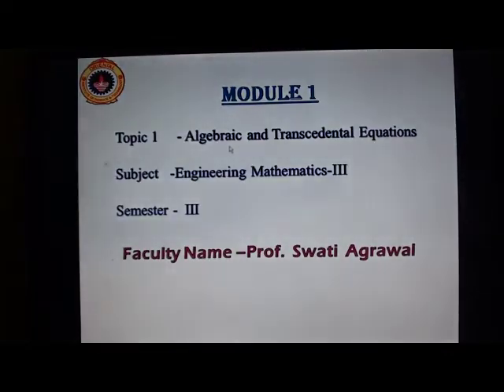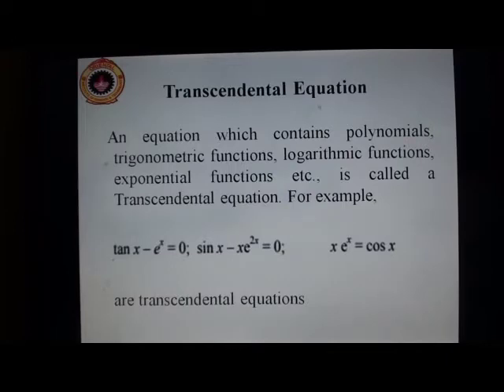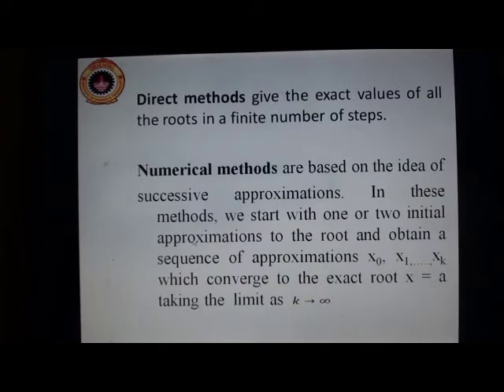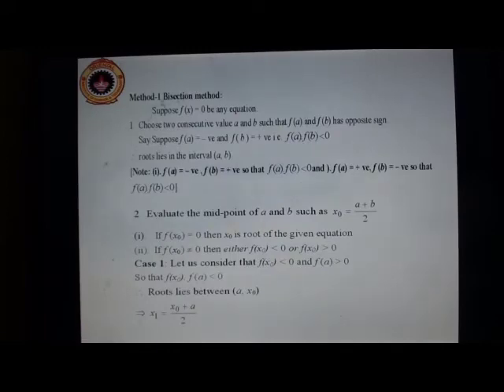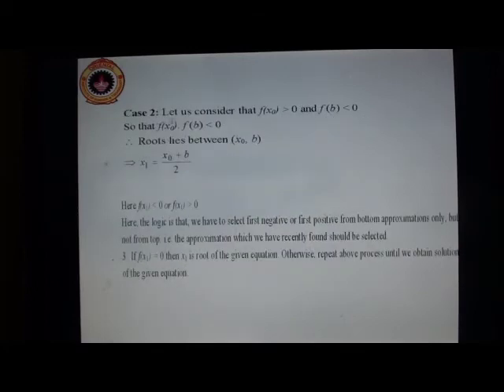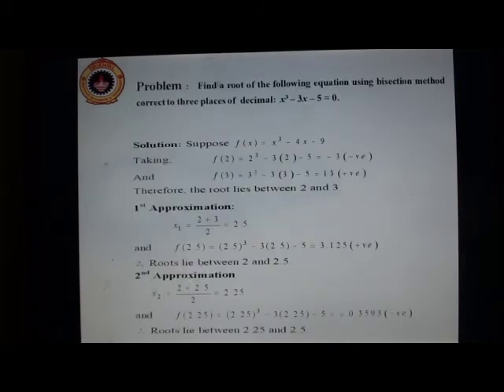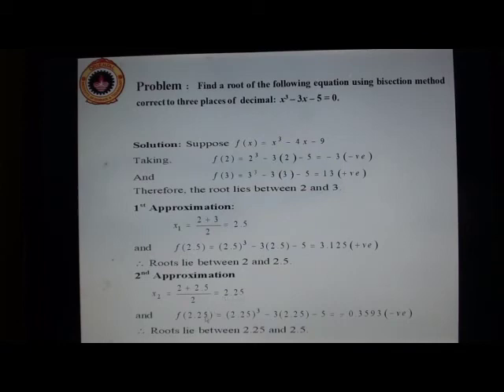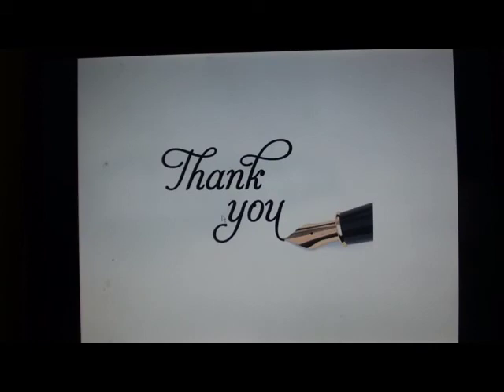Solution of Algebraic and transcendental equation by Bisection method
by prof Swati Agrawal